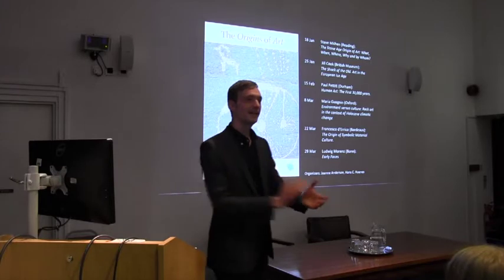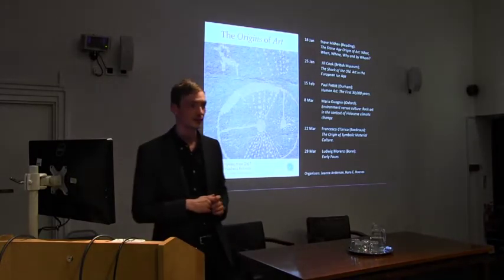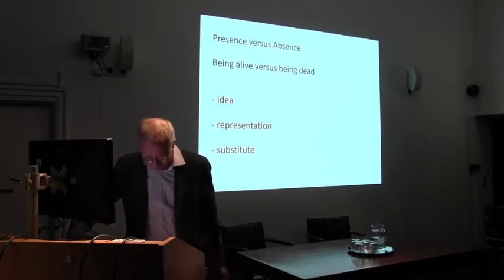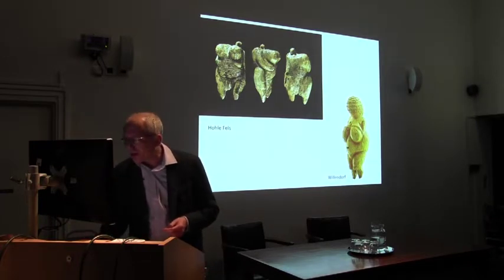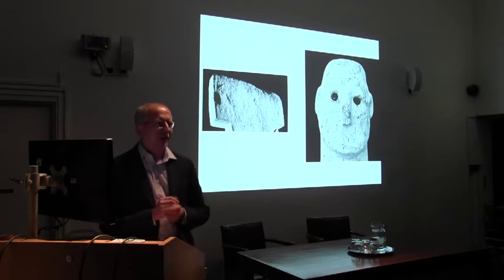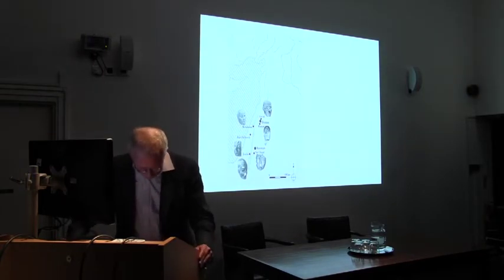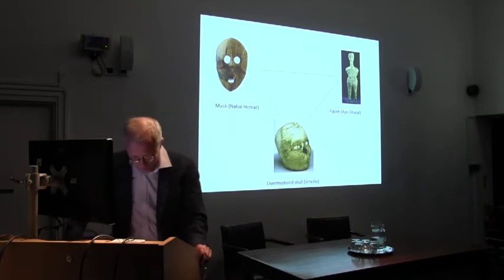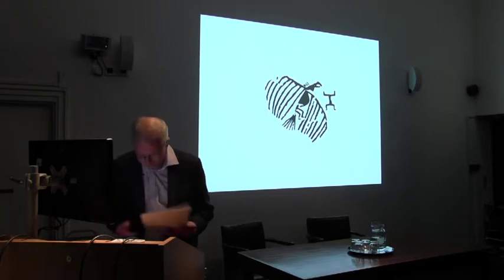Early Faces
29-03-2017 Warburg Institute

Professor Ludwig Morenz
(University of Bonn)

Recent discoveries have pushed the boundaries of art making into unimaginable depths of time and across diverse geographies bringing to light the crucial role of images in the cognitive development of the human mind. Taking up Aby Warburg’s lead in the questioning of the formations and fundamental principles of image making and its cultural values, this lecture series seeks to explore the origins of art in a cross-disciplinary perspective. Six leading experts will share their research on prehistoric art, from climate change to early faces, asking fundamental questions that open up a think space for all researchers. The Origins of Art speaks to an interdisciplinary audience who are interested in thinking about art in the widest possible sense and the theoretical implications this has for visual culture of all ages.